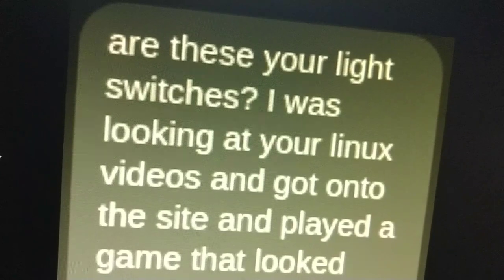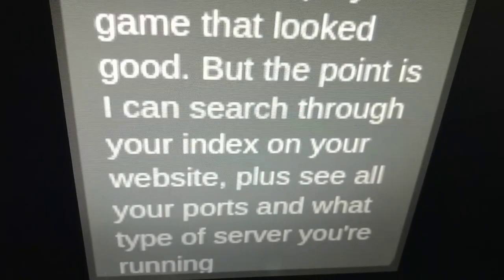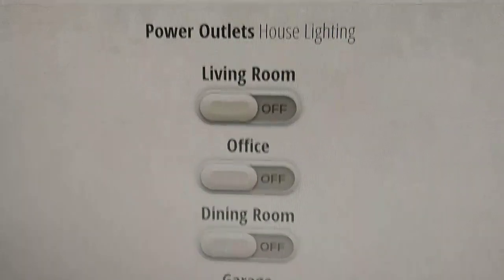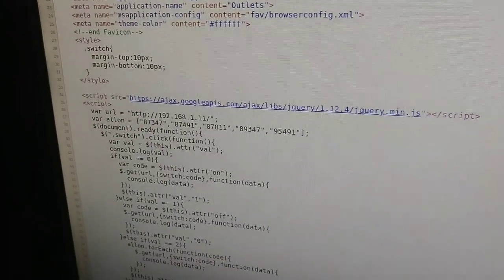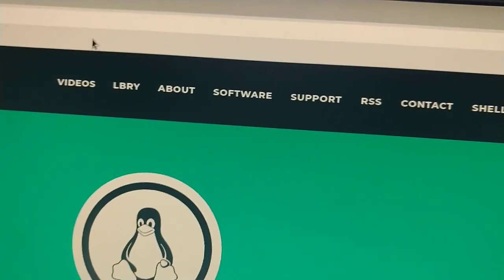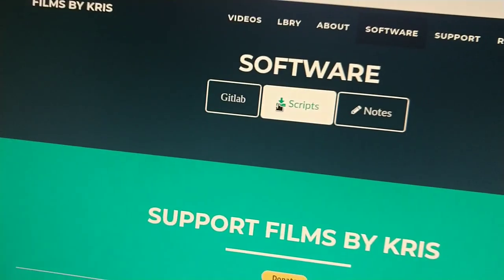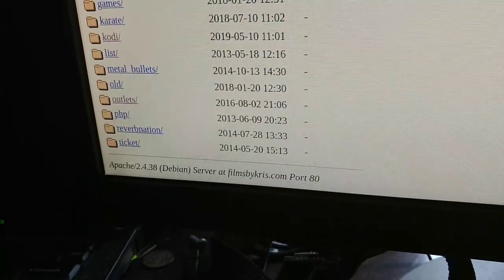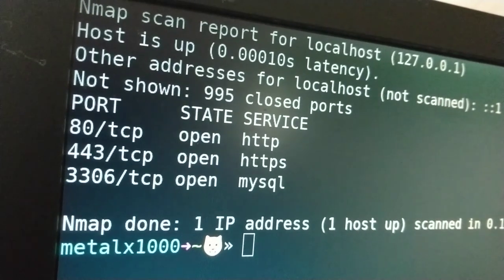Response to The Computer Enthusiast